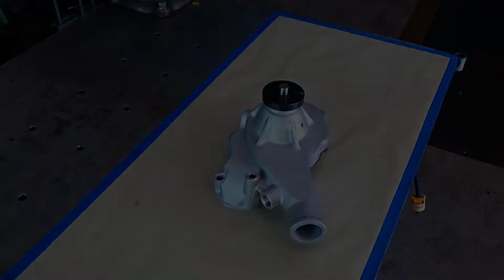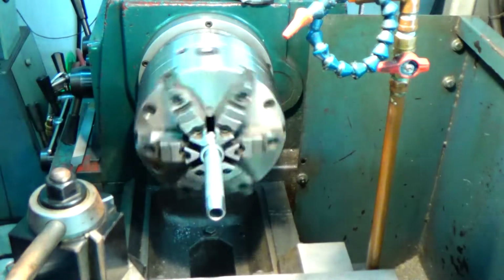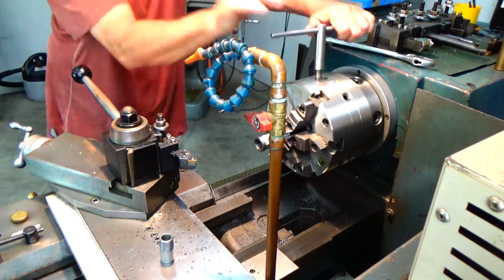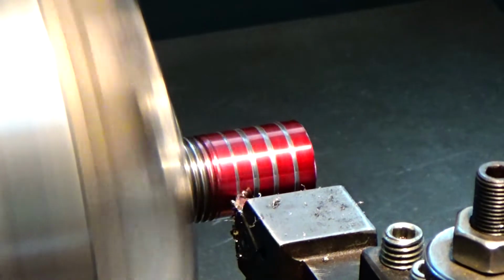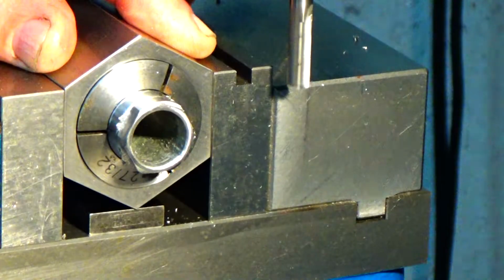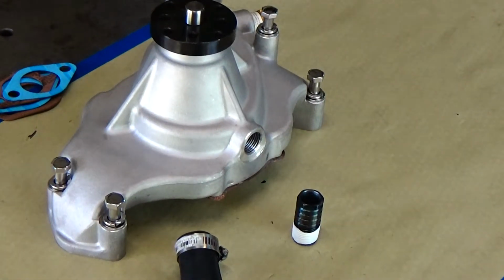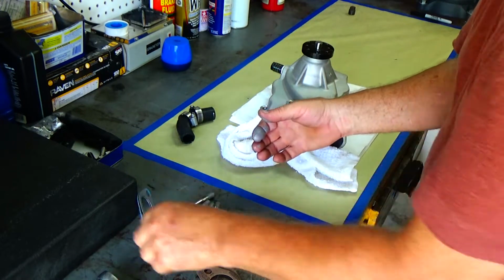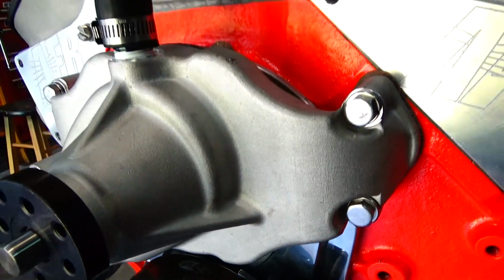Water Pump Install: Will it Clear Cloyes Timing Cover- #24 Chevy 454 Build Block Performance Build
Water Pump Install: Will it Clear Cloyes Timing Cover.
Cloyes Quick Button Timing Cover vs our Top Street Performance Water Pump... Having fun with this Performance 454 BBC engine build, and the next step is to install the Top Street Performance Water Pump.  The instructions for the Cloyes timing Cover, let us know that it was designed to fit behind the Chevrolet short water pump but some aftermarket racing pumps may not have adequate clearance and  may need to be modified... Also with pricing going up and availability going down the
two water hose nipples needed for the water pump install we will make on the lathe right quick...                                    Watch and enjoy as we see how it all works out...

00:00 Start.
00:20       Hardware used...
01:00       Making hose Nipples...
08:00 Water Pump install.